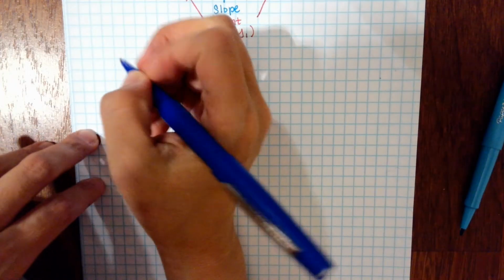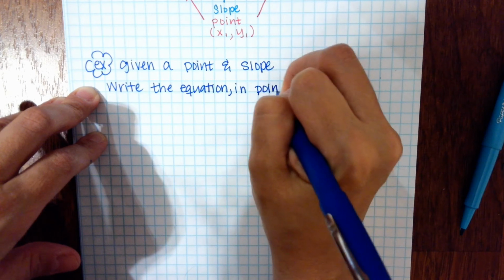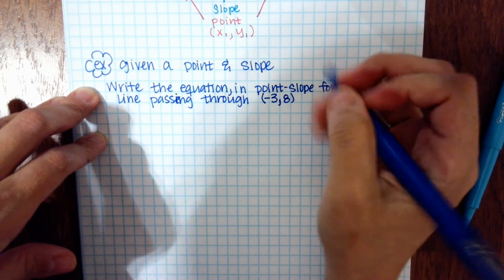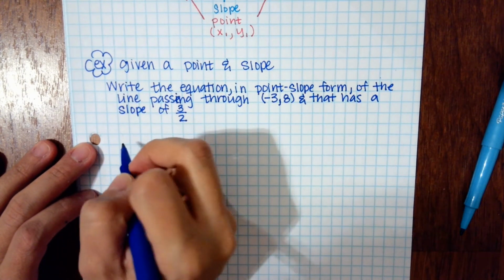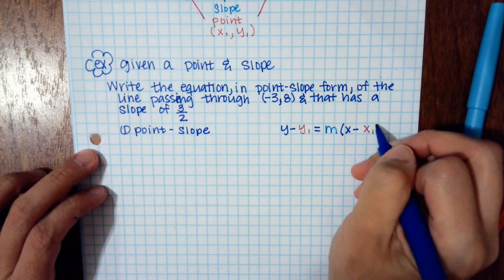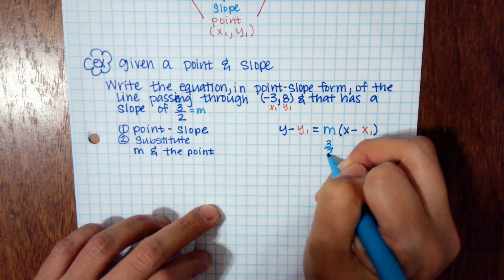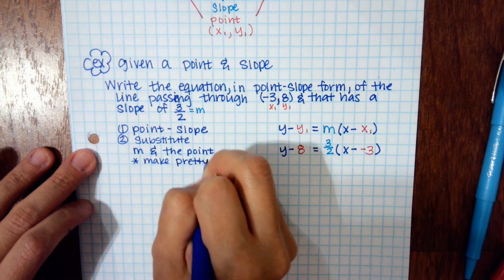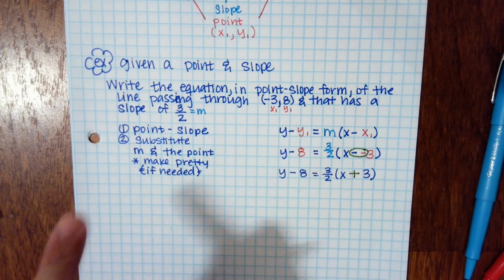Writing Linear Equations in Various Forms - (Part 2)